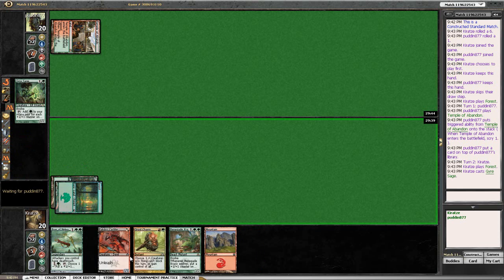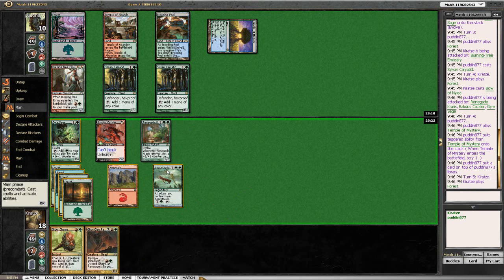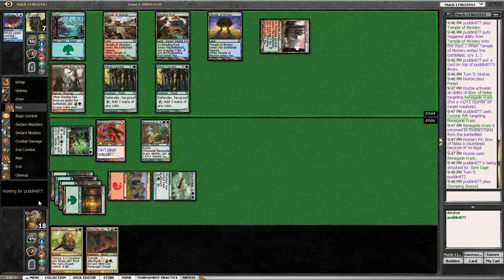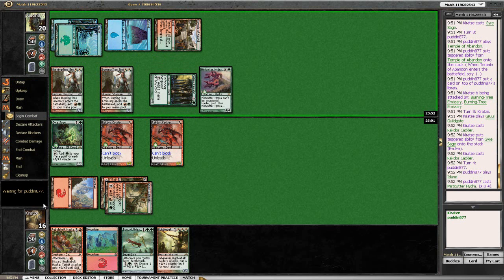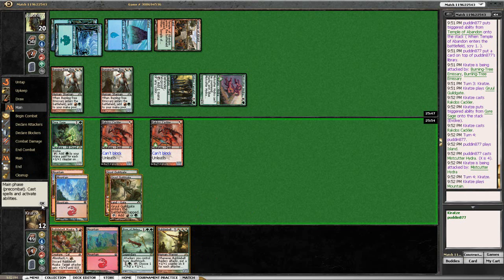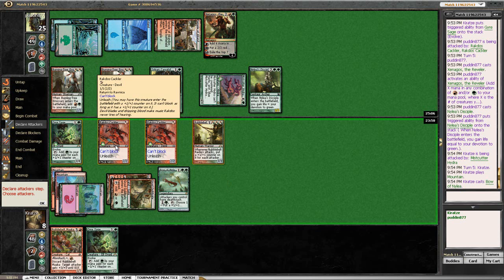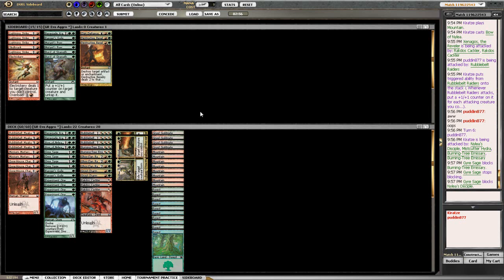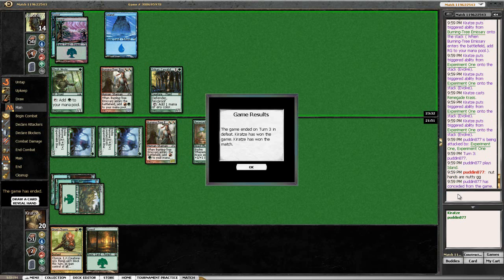Evo Aggro vs Gruul Devotion - Guest Host Michael Y! Magic the Gathering Online MTG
Evo Aggro vs Gruul Devotion - Guest Host Michael Y!

If you would like to guest host on The Rogue Deckbuilder, shoot me an Email!

(under development)

Roguedeckbuilder
Attn: Kevin